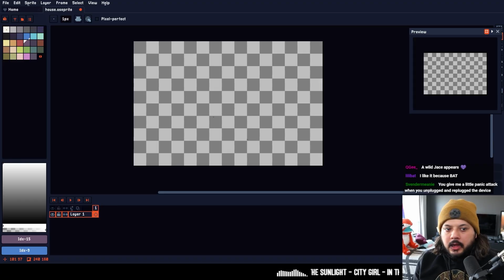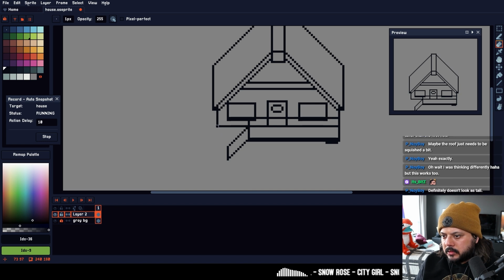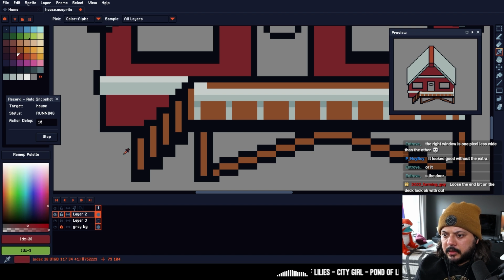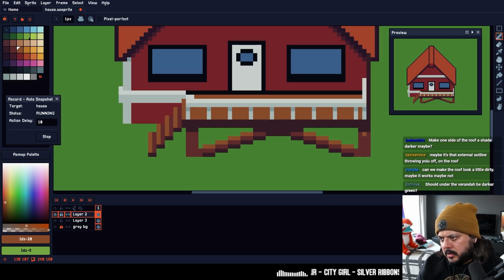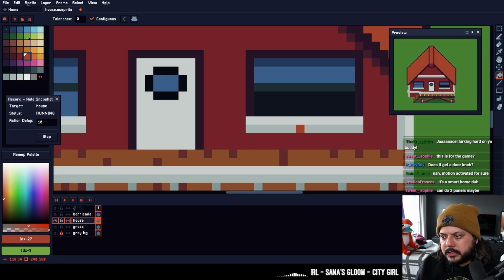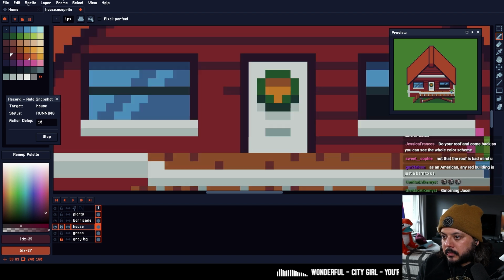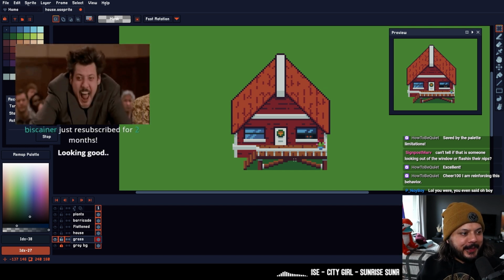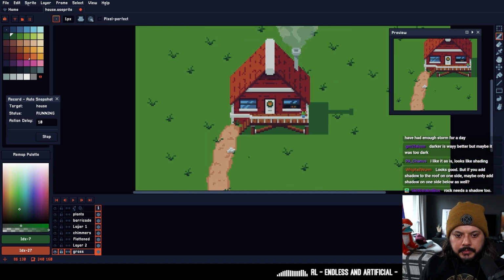Cozy Summer House // Solo Game Dev Learns PIXEL ART (w/ Timelapse)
Timestamps:
0:00 Intro
0:26 Drawing
27:03 Timelapse & Final Version